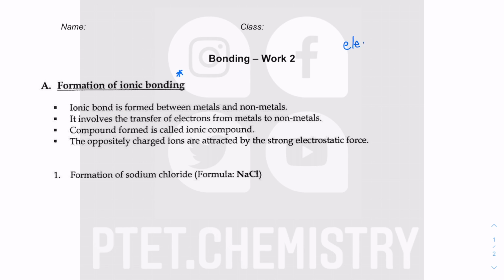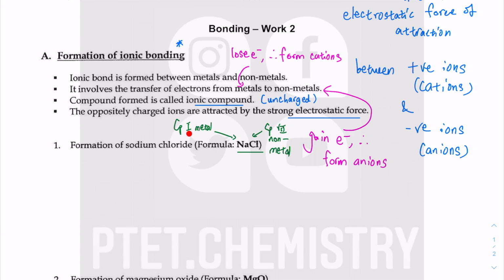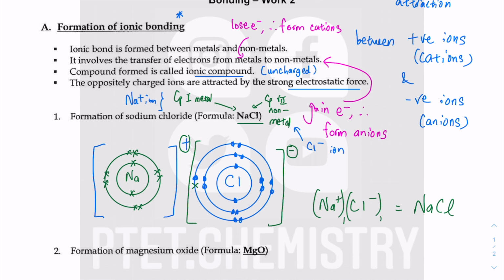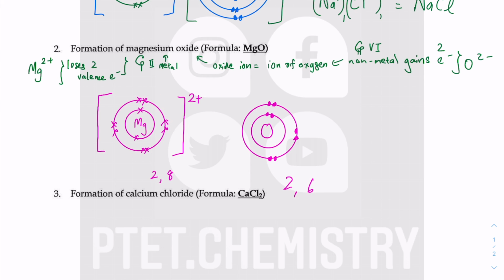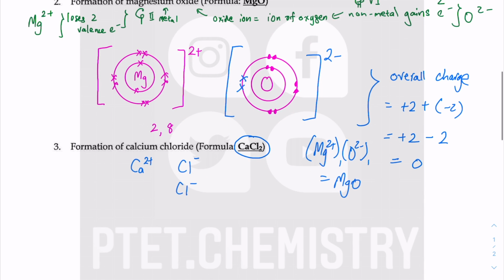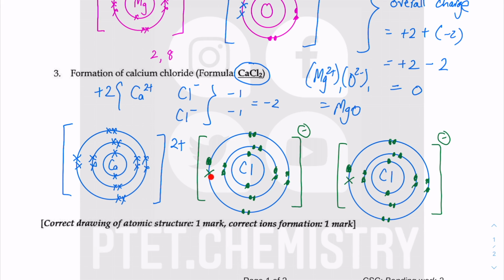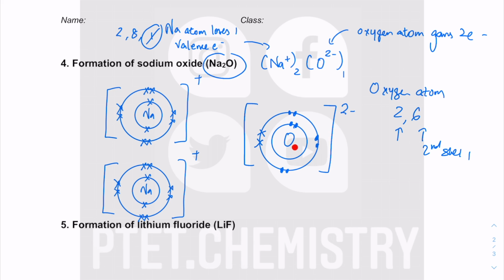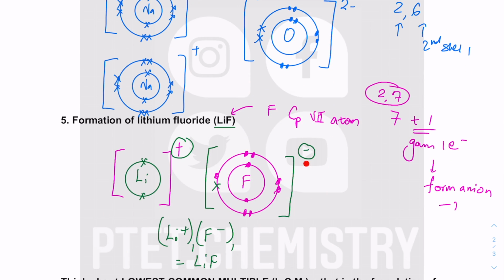Combined Science O Level 5129, IGCSE 0653 - Bonding - Work 2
Sodium chloride   0:00
Magnesium oxide   6:34
Calcium chloride   11:02
Sodium oxide    15:30
Lithium fluoride    18:00